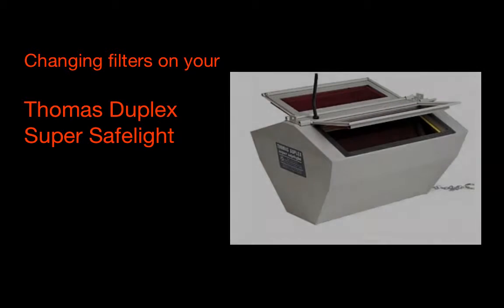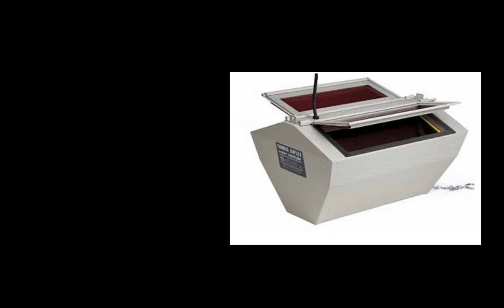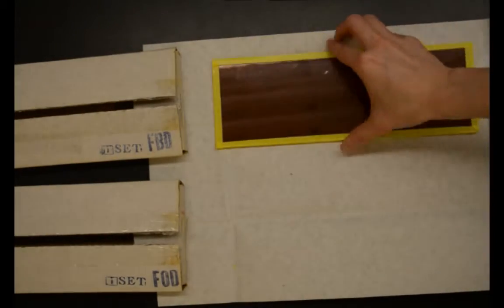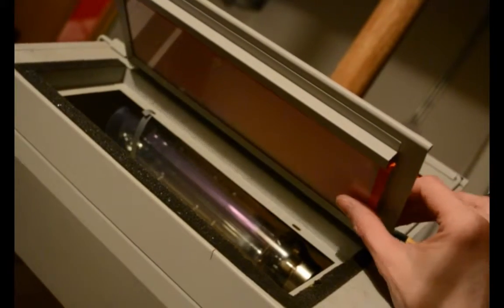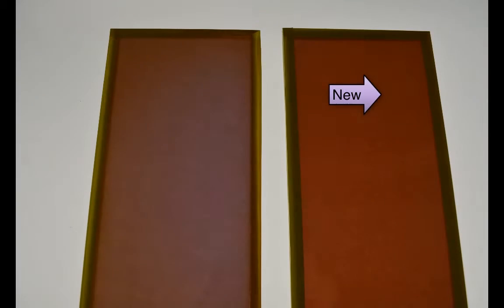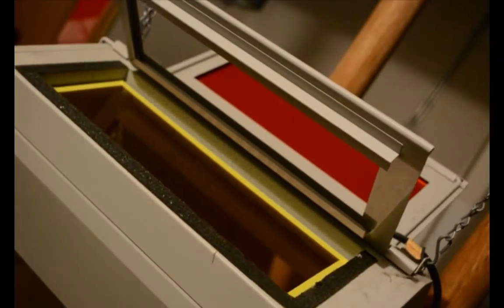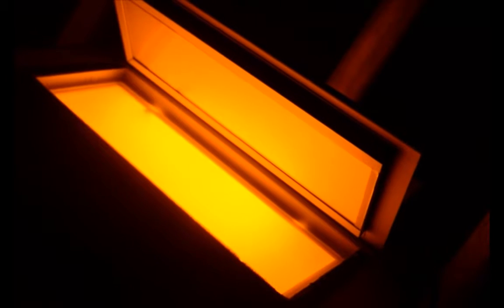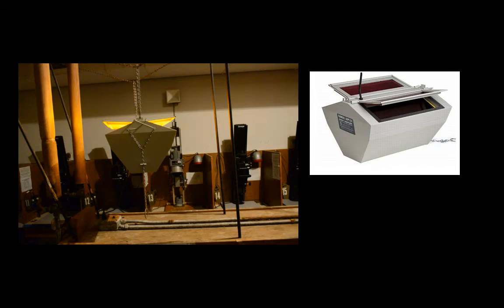How to Change filters on a Thomas Safelight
This video discusses how to change the filters on a Thomas Duplex Safelight and which filter types are needed.  Additional filters can be purchased at freestylephoto.biz or bhphotovideo.com